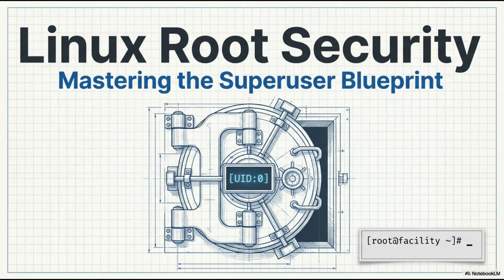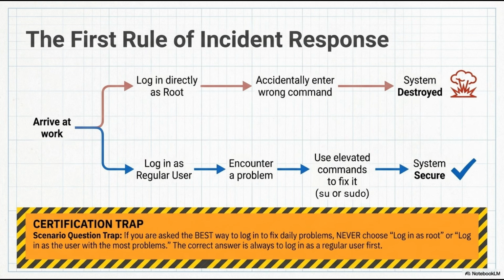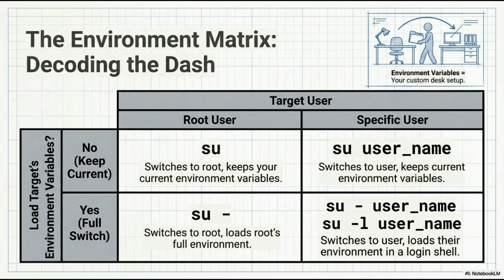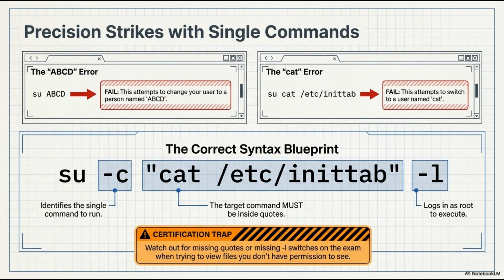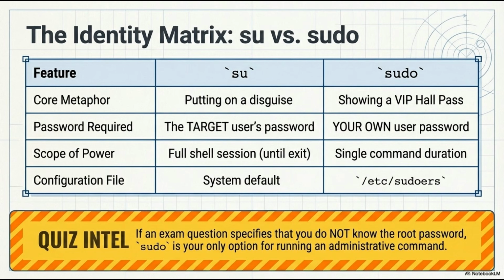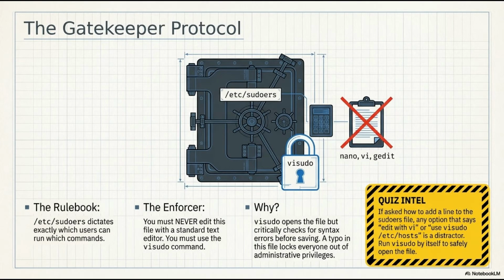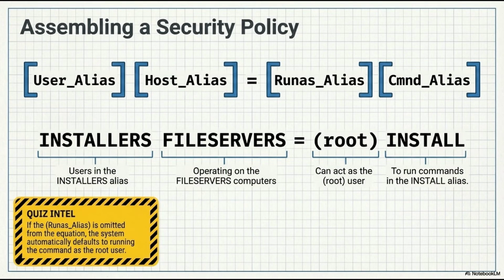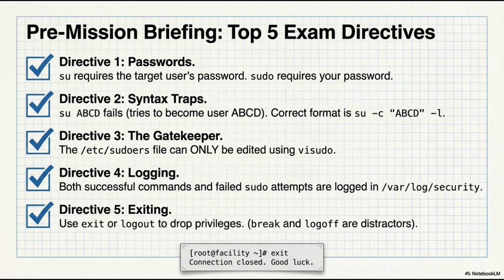Linux 15.1 Root Security Blueprint